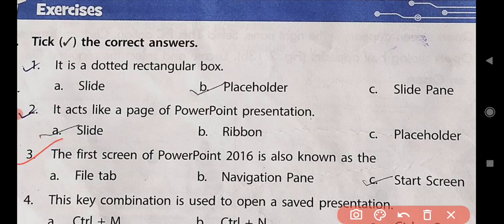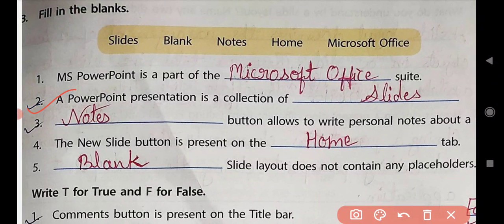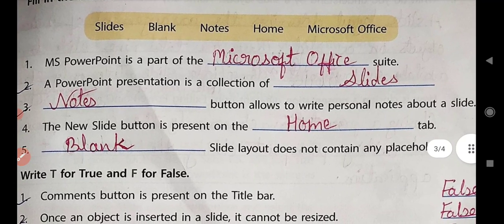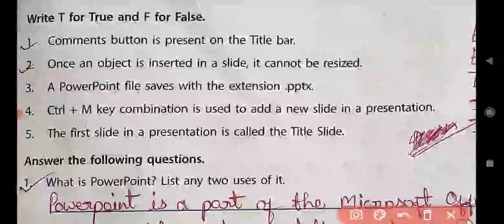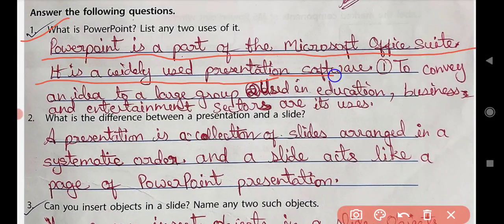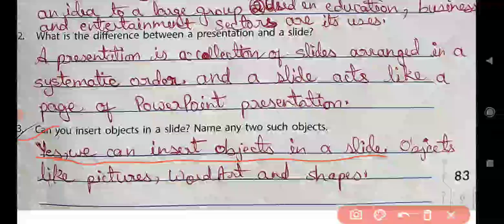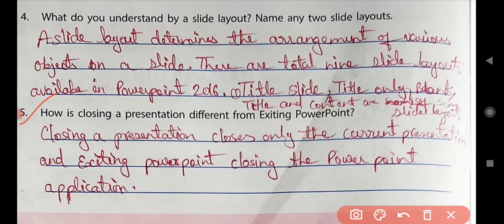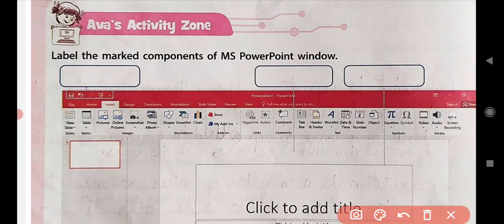Class 4 Computer Ch 7 Book exercise